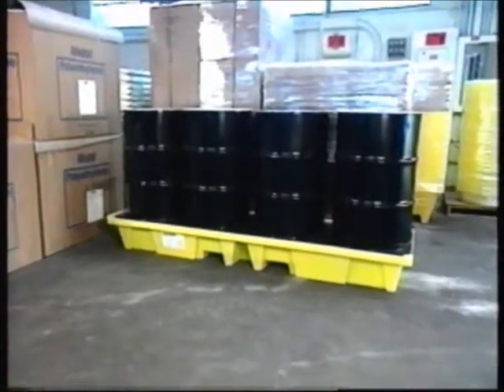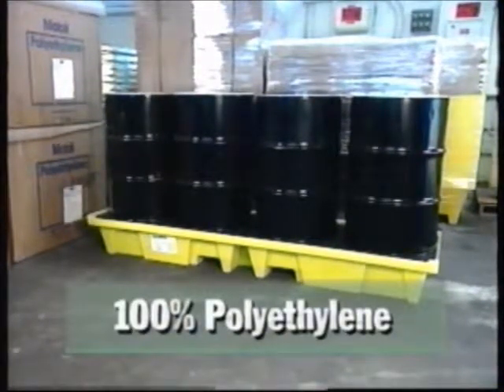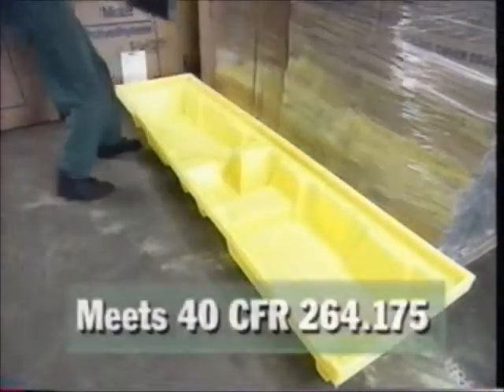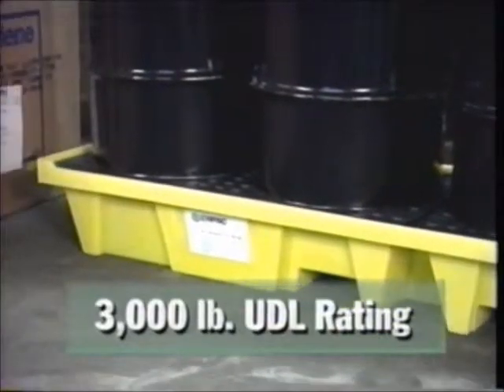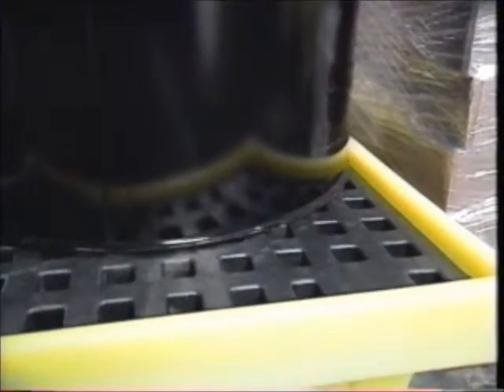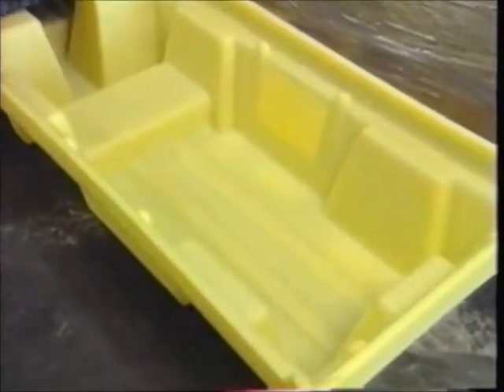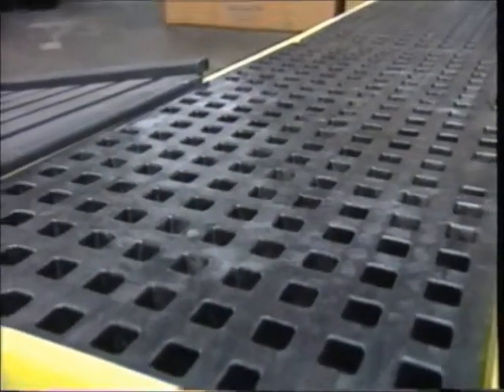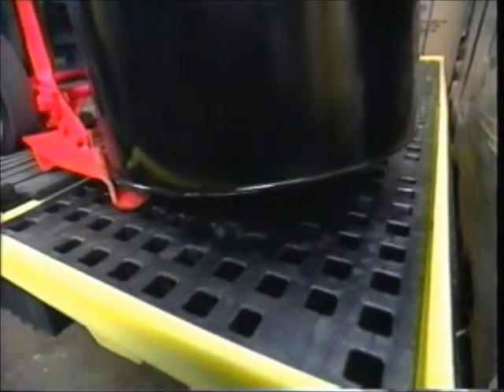4 Drum Inline Poly Spillpallet Long Version by ENPAC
Store drums in-line along a wall, between columns, and in all
those spaces once thought to be unusable. Optional drain.